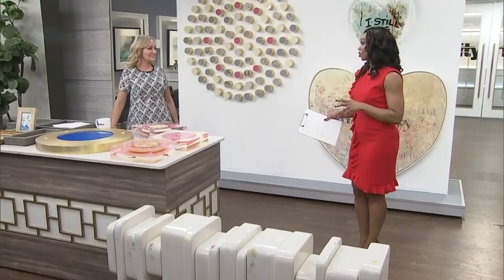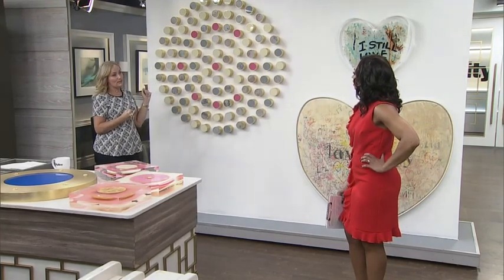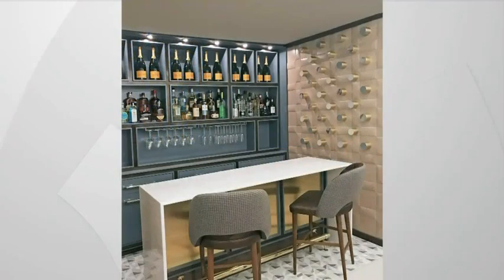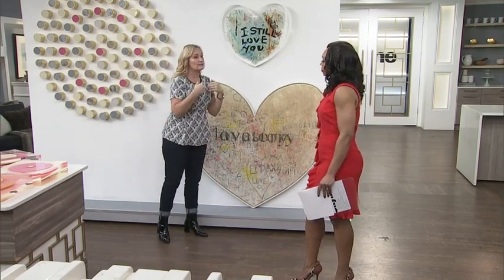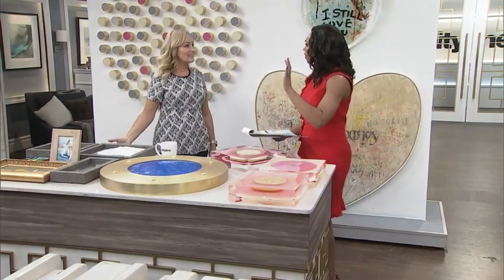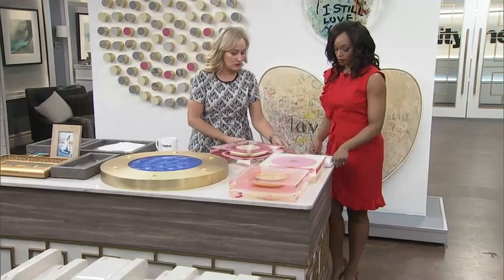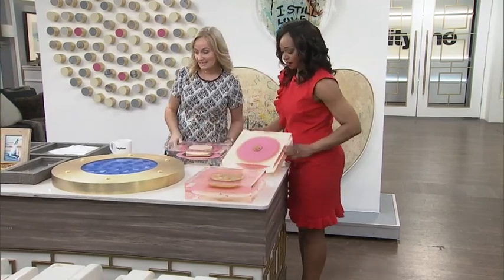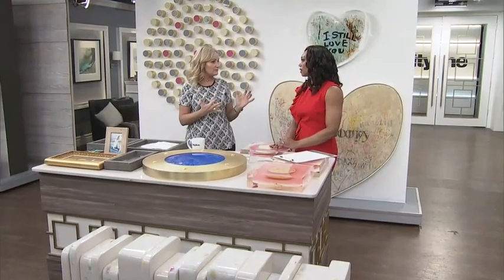5 impactful (and unconventional) art installations for your home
Designer, Karen Sealy, has beautiful art installations that are stunning and interesting pieces for your home.